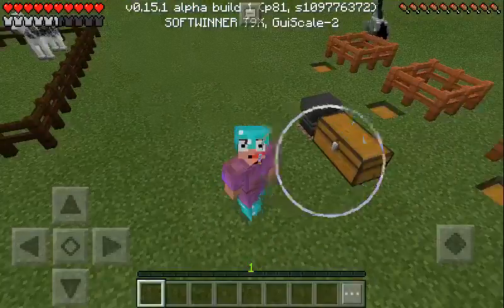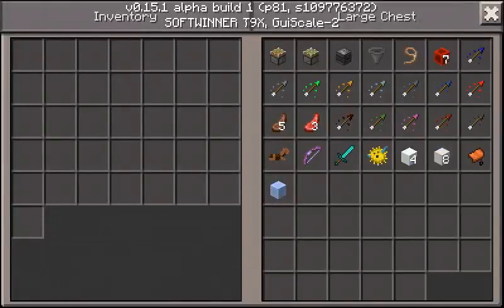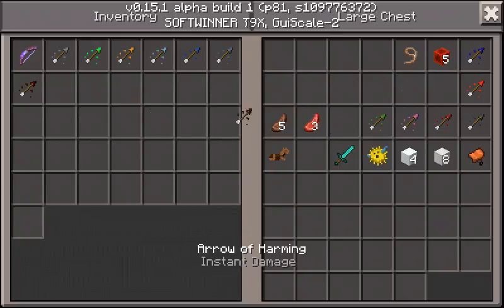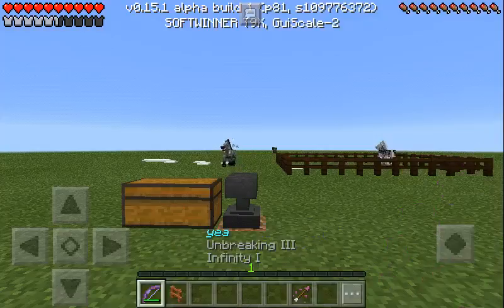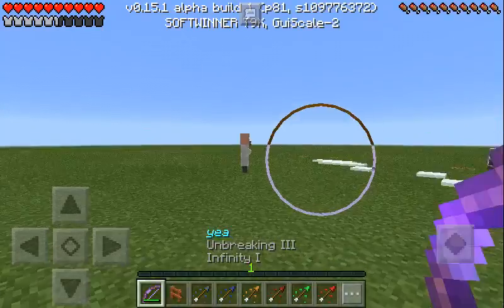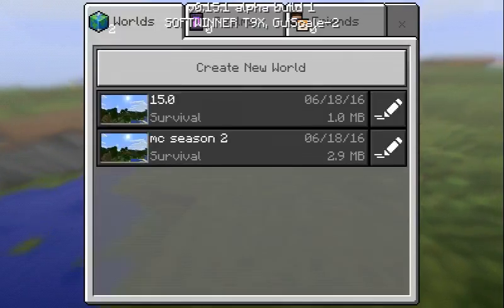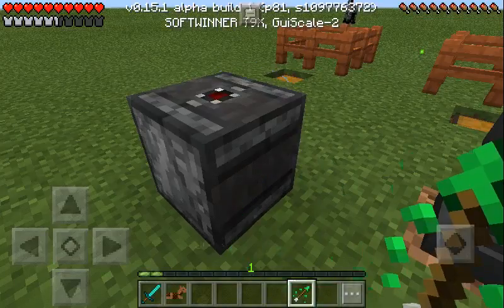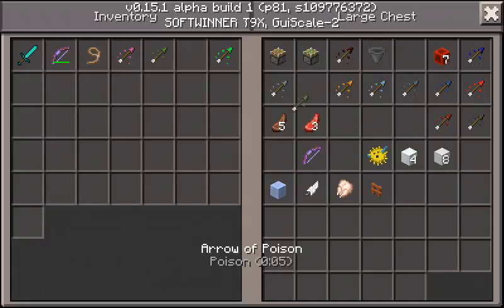Minecraft pe: 15.0 realms and more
Awesome update and have fun